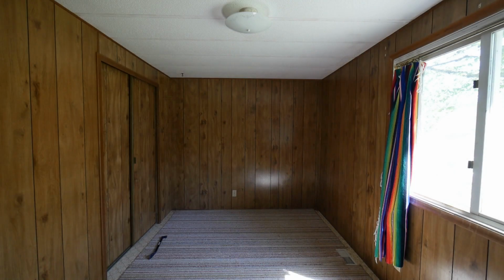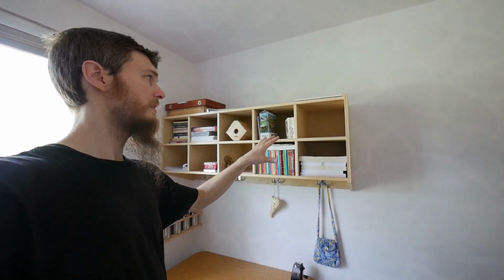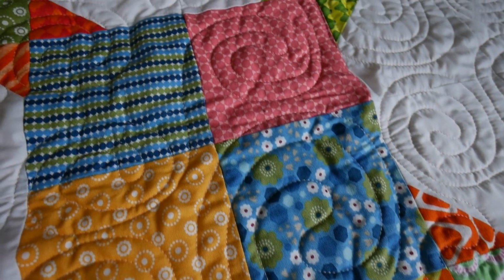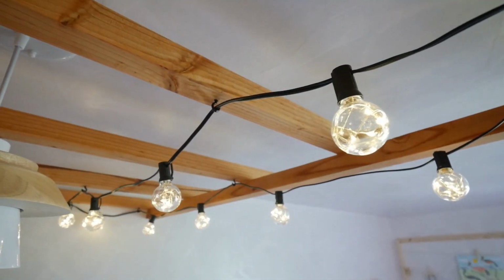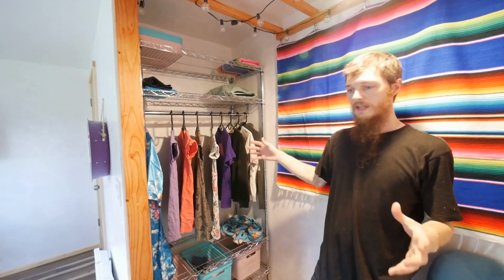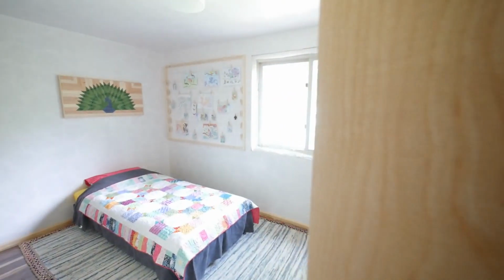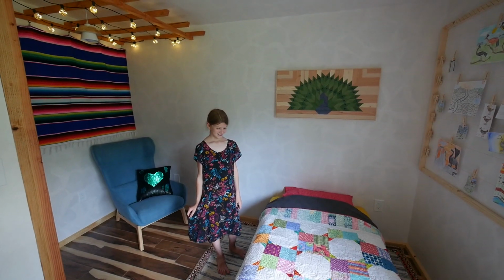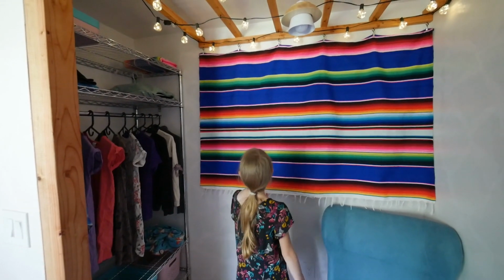TOUR || Bedroom REVEAL Fun Modern Minimalist Makeover - Home Renovation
The time has come for the BIG reveal of our daughter's newly renovated bedroom! We started with a dated, 45 year old bedroom, and turned it into a new modern and minimalist multi-purpose space that she'll love.

Metal closet shelving unit
Garment hanger rod
String lights
Stiebel Eltron electric wall heater